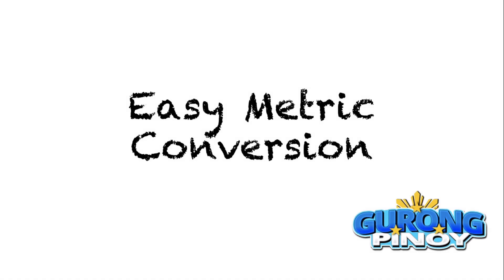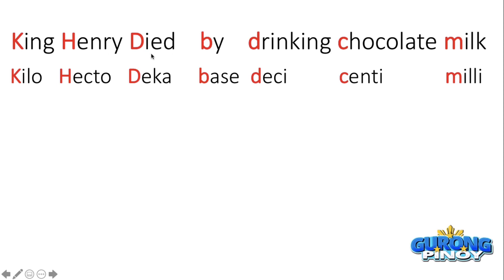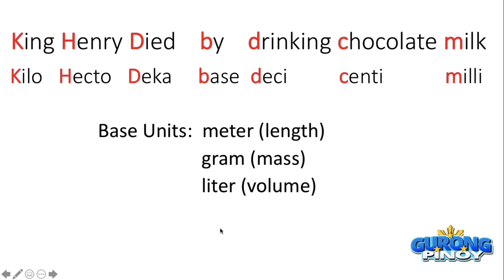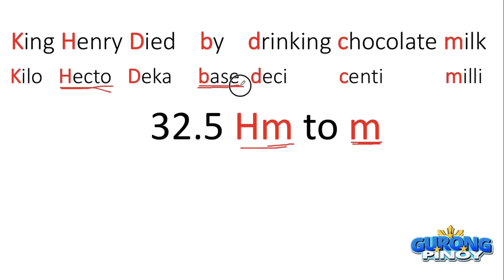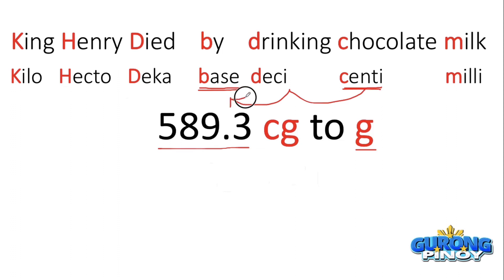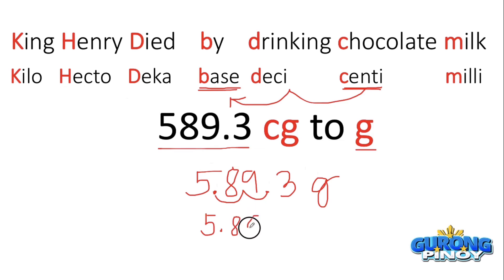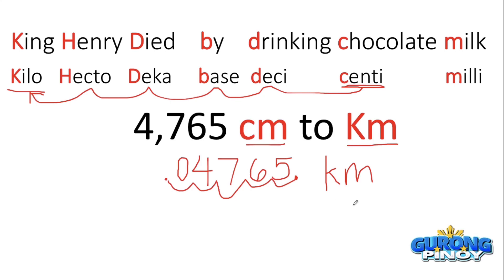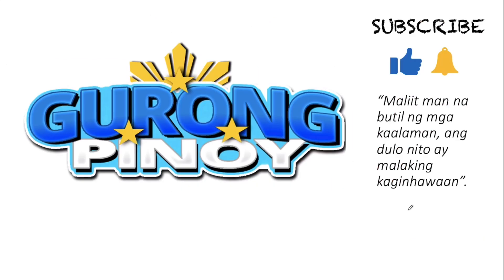Metric Unit Conversion Trick Made Easy Metric System Metric system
This video explains the shorcut for metric unit conversion. This will help all LET takers, Civil Service takers and students who have difficulty in unit conversion.

Actual LET questions September 2019 from LET takers.

S.I. Units